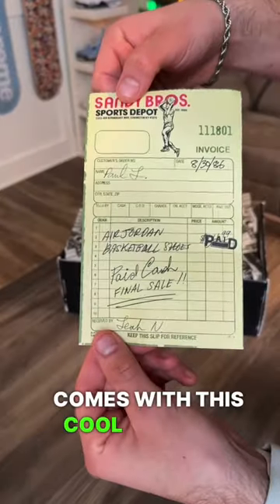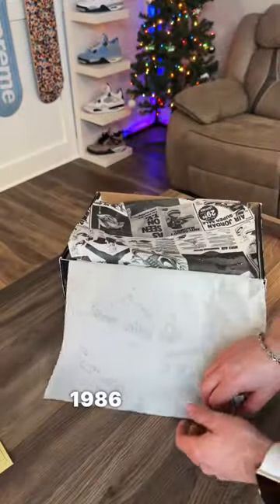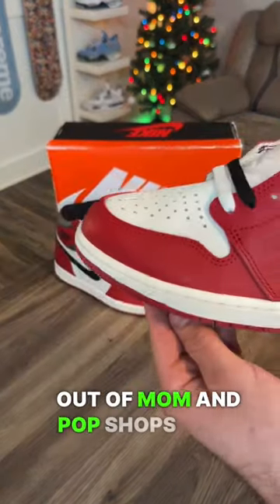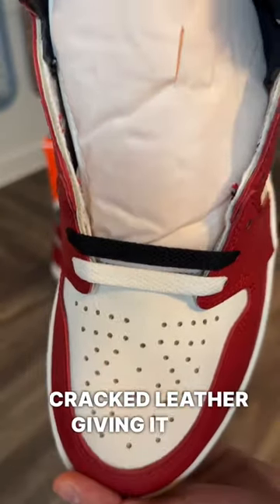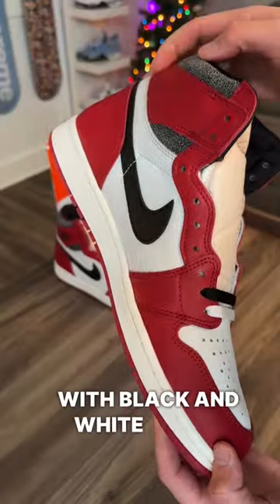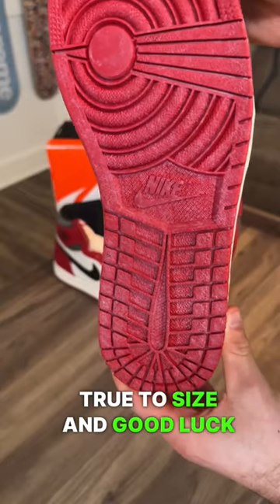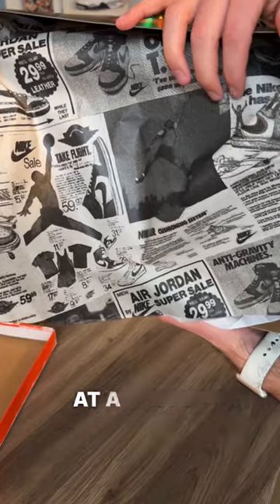Watch Before You Buy The Jordan 1 'Lost & Found' Restocking SOON?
Is this sneaker of the year?